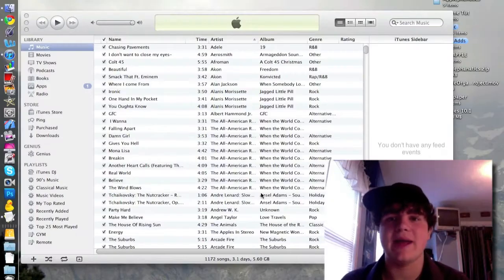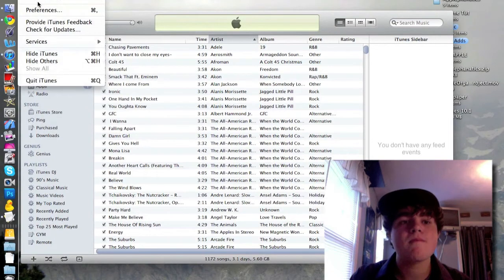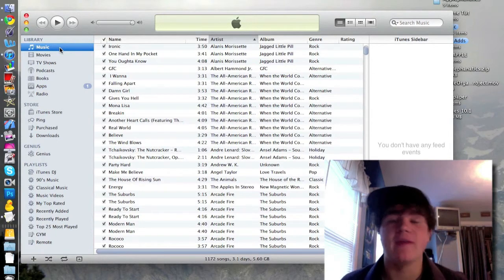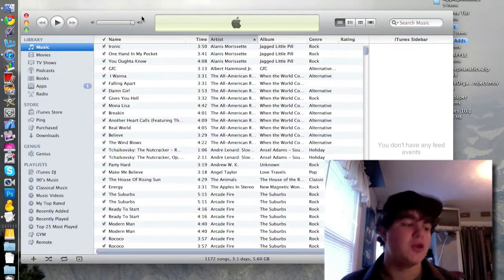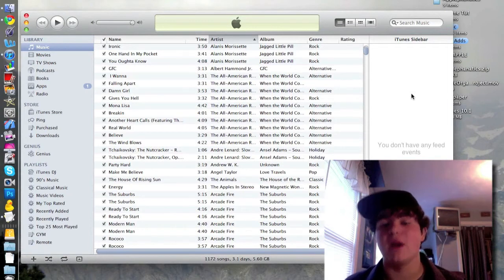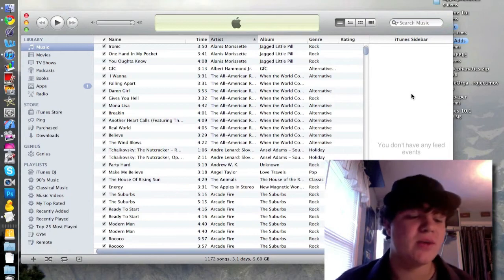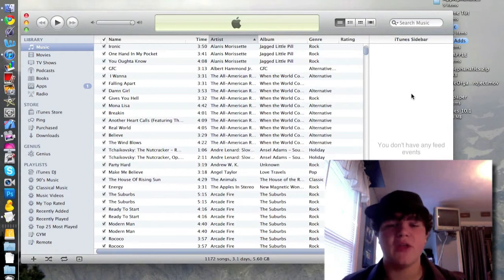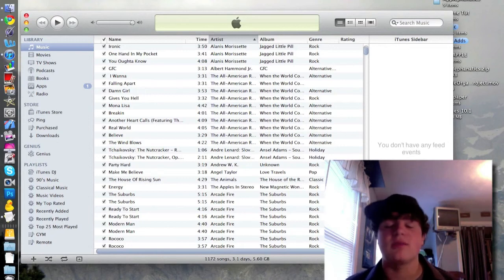iTunes 10.1 Jailbreak News